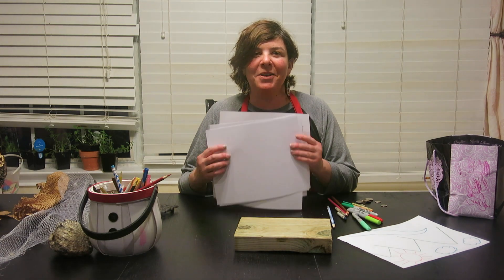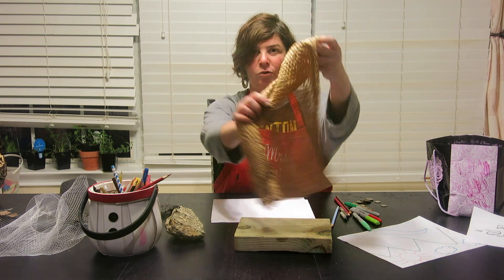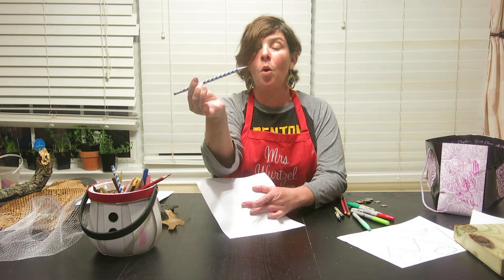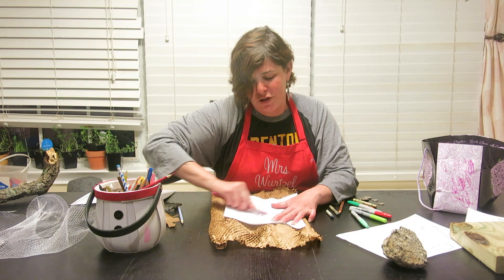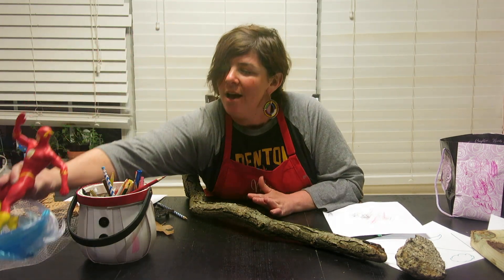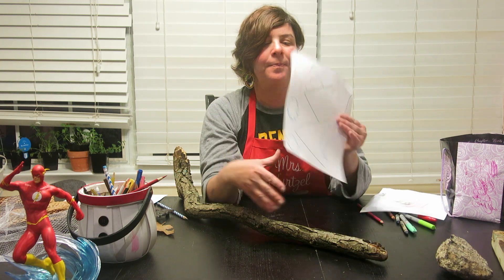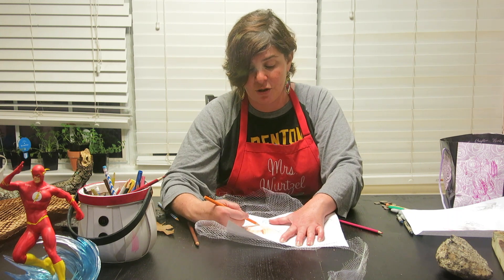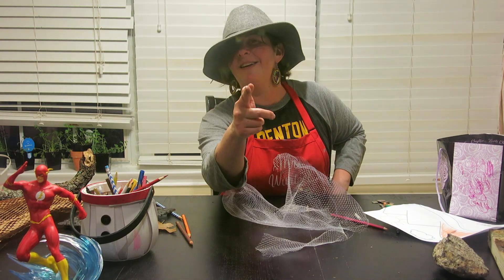Texture Lesson: Rubbings